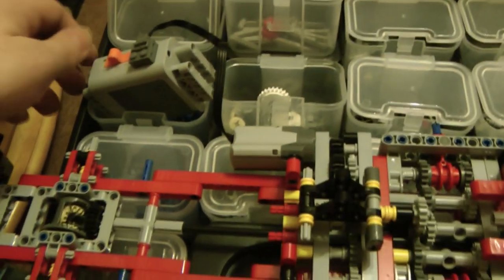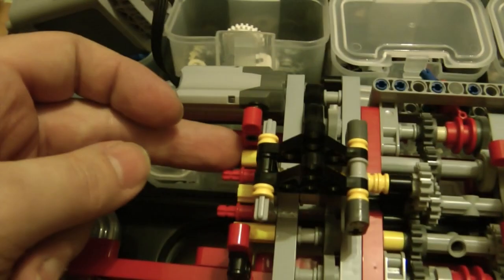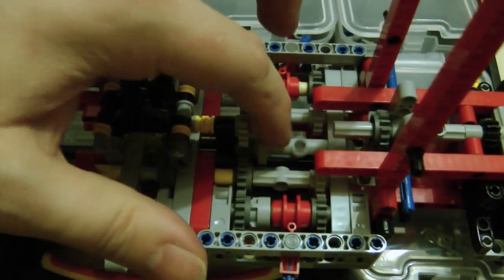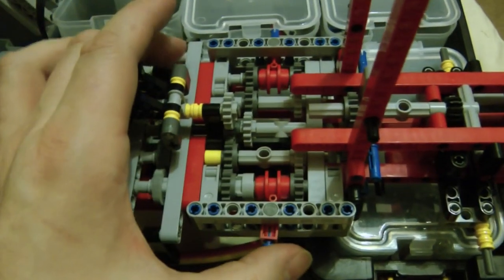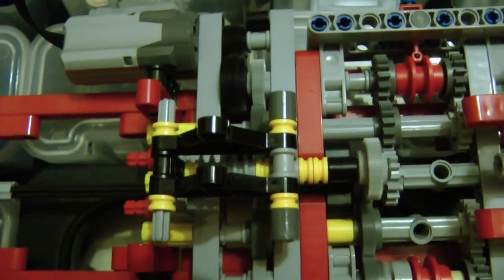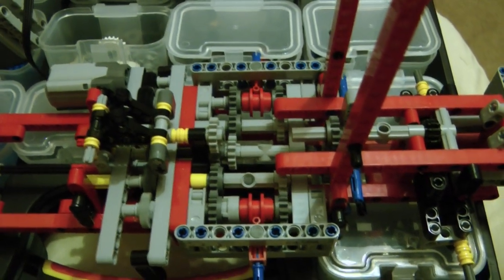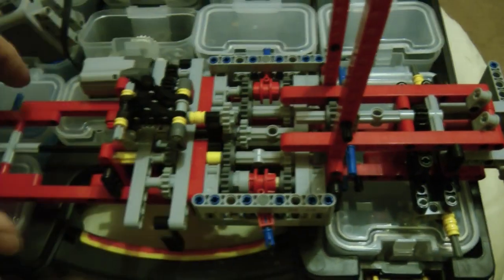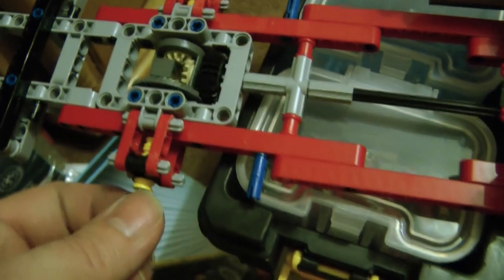Lego technic 9397 amazing gearbox (2012 model)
This is a short video of the amazing engineering design that has gone into the lego 9397 Self loading logging truck.    I was astounded at the complex system of gears and selectors that enables 4 mechanisms be run from a single motor.

The one motor on the truck powers the Stabilisers, the rotation of the grab arm and both linear actuator sections of the logging arm, shame they didnt power the truck wheels with it aswell :-)